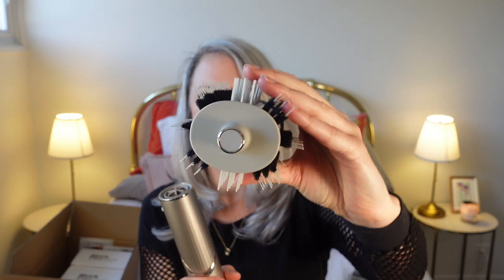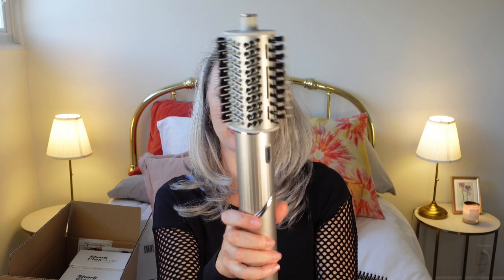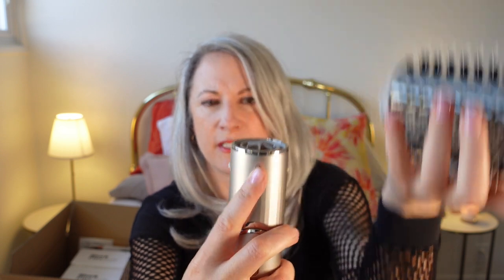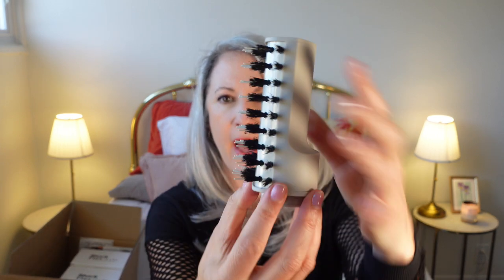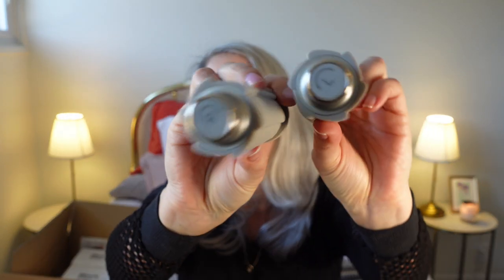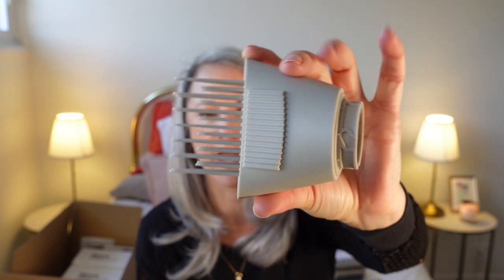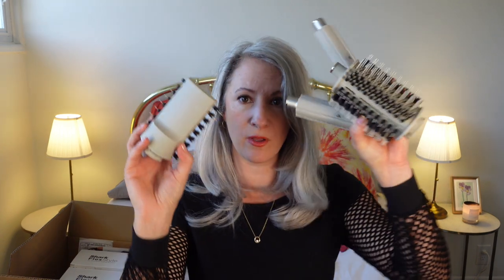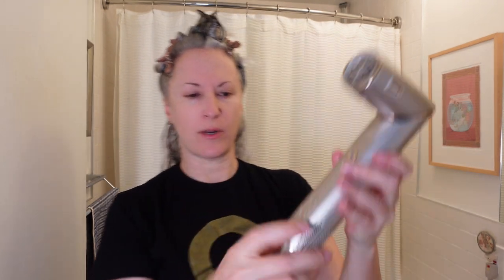Shark FlexStyle Review and Demo! Brush and Curler Attachments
Thank you for clicking on my video! I'm so glad you're here.   I ordered the very popular Shark FlexStyle, an alternative to the Dyson AirWrap.  This video is a first impressions review and demonstration on my very curly, silver hair.  In this video I show myself using the paddle brush, round brush and curling attachments.

0:00 Intro
1:28 My Order Contents
5:28 Product Demonstration
6:30 Paddle Brush
8:04 Round Brush
10:42 Curling Attachments
18:02 Final Thoughts

To prep my hair I used  Mizani's Mirable 25 Leave-In, Kerastase L'Incroyable BlowDry, Kerastase Elixir Ultime and Goldilocks Signature Serum.

On my eyes in the end? Pat McGrath's new Velvet Liaison from the Love Collection--more thoughts coming soon!